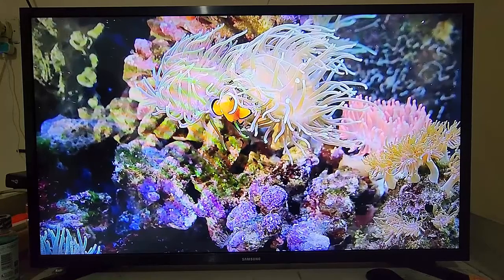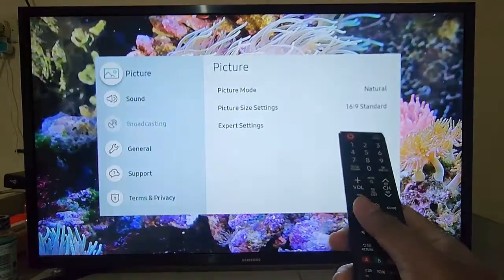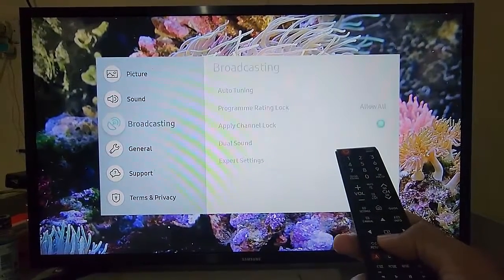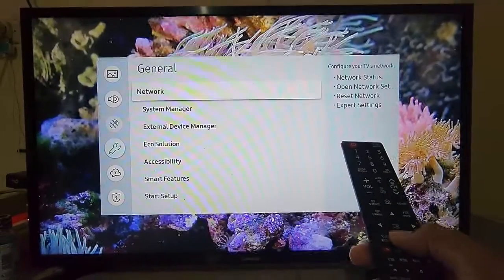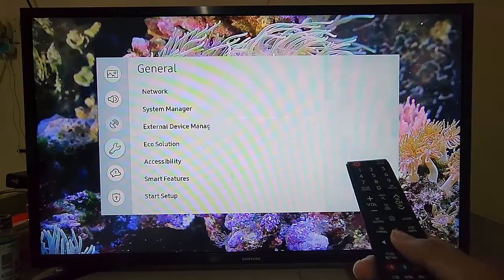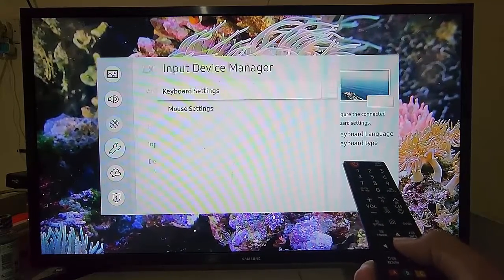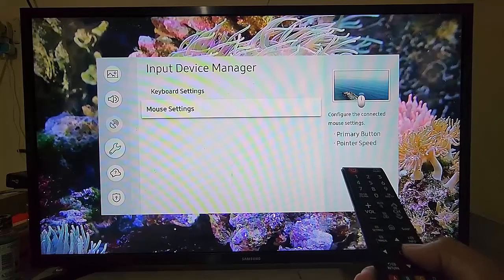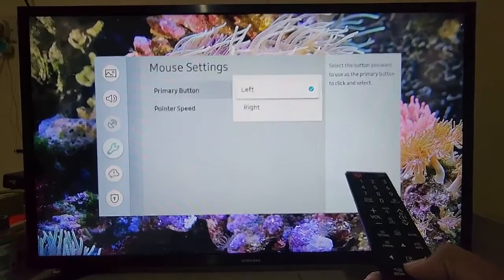Samsung Smart TV : How to change Mouse Primary Button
In this video we will learn about How to change Mouse Primary Button in Samsung Smart TV, I use Samsung Smart TV Model  UA32N4300AK HDTV 4 Series